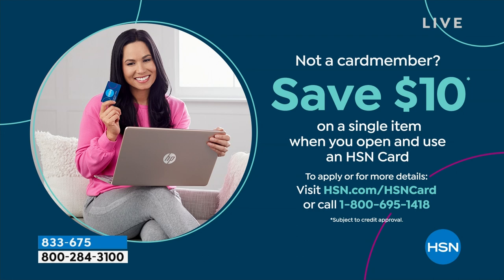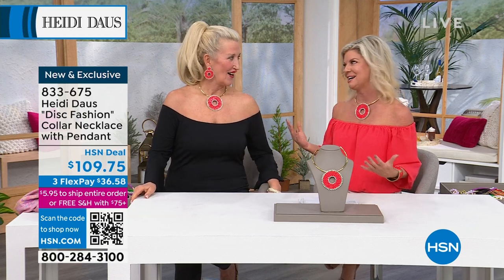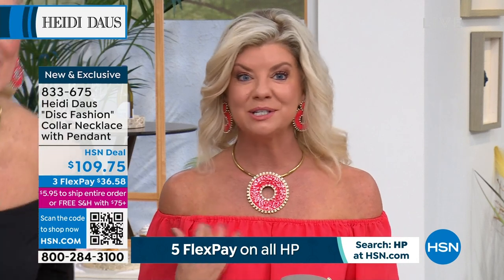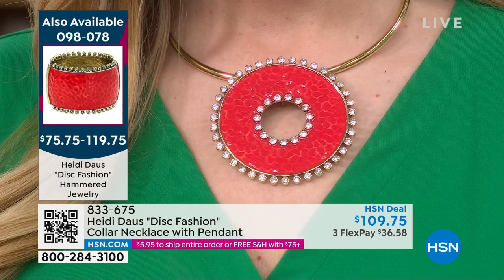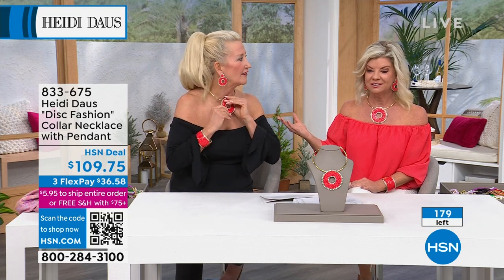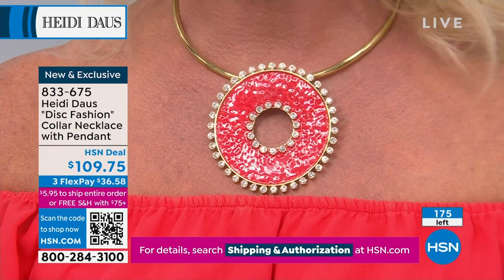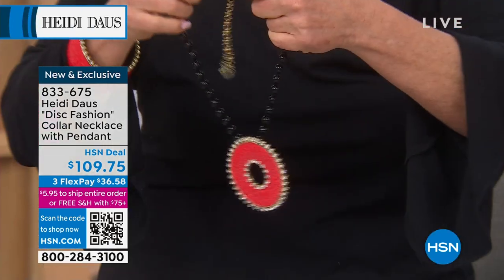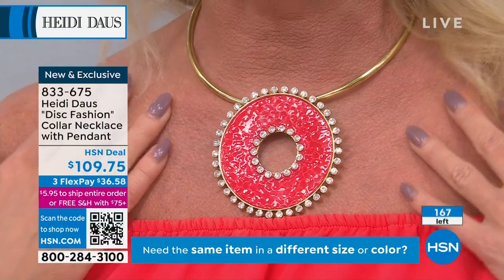Heidi Daus "Disc Fashion" Collar Necklace with Enhancer ...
Heidi Daus "Disc Fashion" Collar Necklace with Enhancer Pendant
Make a fashion statement that's all about vibrant versatility with this collar necklace and disc pendant. The crystalstudded, coralinspired pendant has an enhancer bail that's easy to clip or slide onto the wirestyle collar necklaceand you can style both pieces with other necklaces and pendants, too.

    Necklace approx. 161/4"L x 1/4"W
    Cuffstyle collar necklace
    Pendant enhancer bail

Crystal/Color Information

    This piece contains clear crystals coralcolor enamel